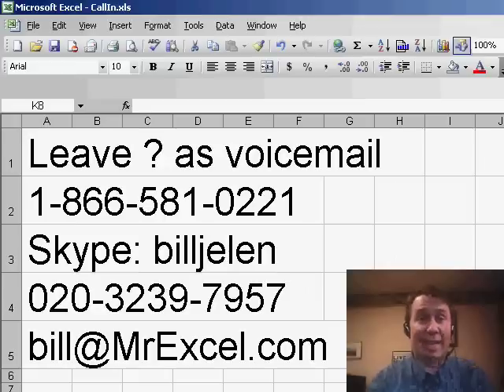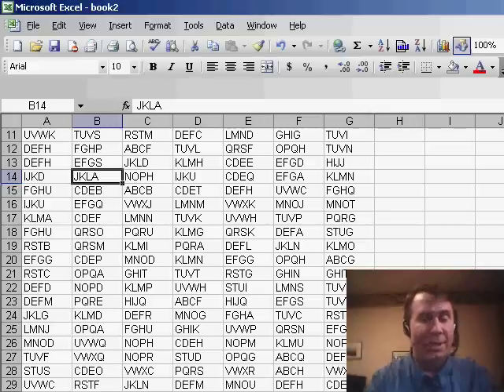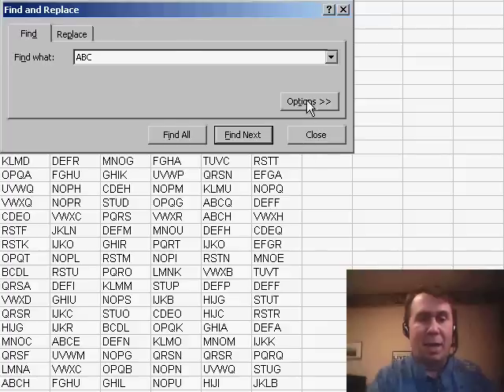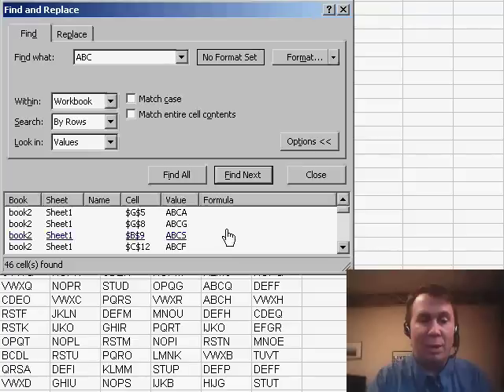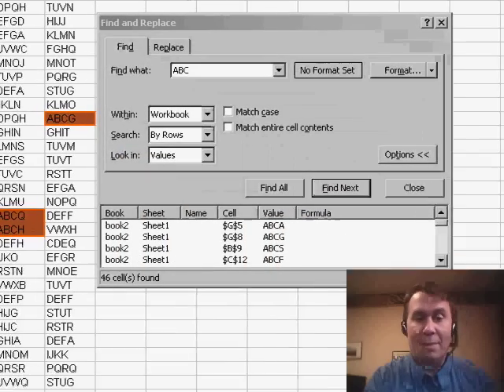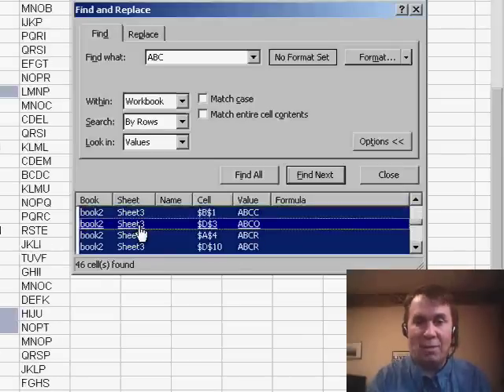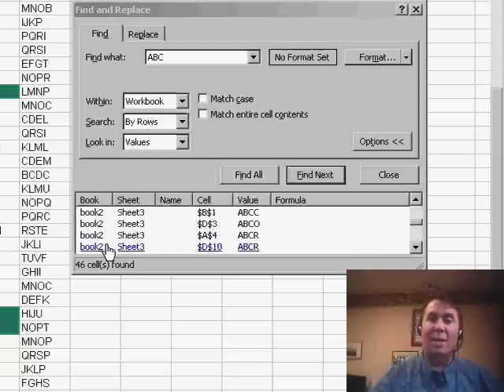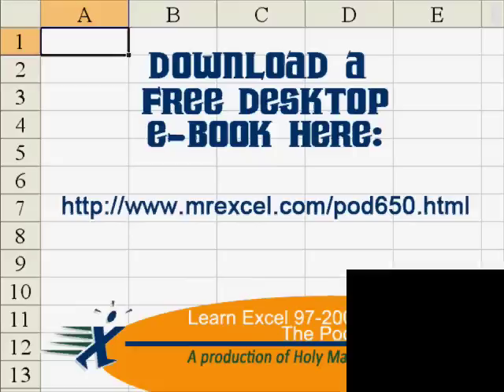Excel - Find All and Copy the Results - Episode 657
Microsoft Excel Tutorial: Find All and Copy the Results.

Welcome back to the MrExcel netcast! In today's episode, we have a question from Norrell in California. He's been using the FIND command a lot and wants to know how to take the results and copy them to a spreadsheet. The catch? The results are on multiple worksheets. Let's take a look at how to solve this problem.

First, let's review the FIND command. If we choose just one field and press [CTRL+F], we can search for a specific value. But what if we want to find all cells that contain a certain value, like "ABC"? We can click on Options and select "Workbook" instead of just searching within the current worksheet. Then, we can choose to search in values instead of formulas and find anything with "ABC" anywhere in it. When we click "Find All," we get a list of all the cells that match our criteria.

At first, I thought this would be an easy solution for Norrell's problem. I could simply select all the cells in the list and do whatever I needed to do with them. However, I quickly realized that this only works for the current worksheet. If the results are on multiple worksheets, we have to manually go through the list and select each item on each sheet. This can be time-consuming and tedious.

I've searched for a solution using the Macro recorder, but there doesn't seem to be an obvious way to get a list of all the items in the Find All results and write them to a new worksheet. So, I'm putting out a challenge to you, our viewers. If you know a way to do this, please send me a note at . We'll feature your solution in a future netcast and help out Norrell and others who may have the same question.

Today we take a look at some nifty tricks in the Find dialog box. While I bet you will learn something along the way, the big problem is that we can not effectively select all of the results of Find All across multiple worksheets. So, to Norel from California who asked the question, we dont have a good answer, but for everyone else, you might find some cool tricks in Episode 657.

Table of Contents:
(00:00) Introduction
(00:18) Question from Norrell
(00:44) Using the FIND command
(01:05) Searching within the whole Workbook
(01:16) Difficulty with multiple worksheets
(01:30) Highlighting results on multiple sheets
(02:00) Challenge to find a solution
(02:30) Clicking Like really helps the algorithm

This video answers these common search terms:
Find across multiple worksheets
Finding values instead of formulas using the FIND command
How to copy the results of the FIND command to a spreadsheet
How to find and highlight cells with specific text using the FIND command
Invitation to watch future netcasts from MrExcel
Manually selecting and highlighting results on different worksheets using FIND command
Problem with FIND command not highlighting results on multiple worksheets
programmatically extract and list all items found using FIND
Searching within a workbook using the FIND command
Thanking Norrell for the question and viewers for watching
YouTube video tutorial on using the FIND command in Excel